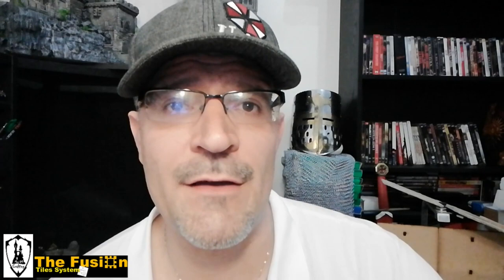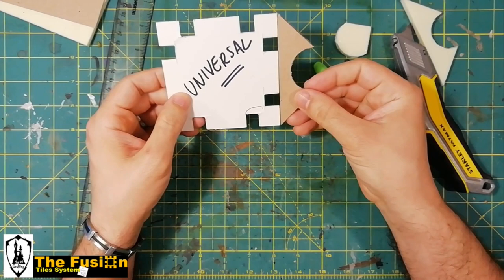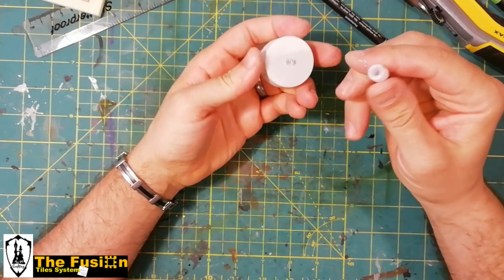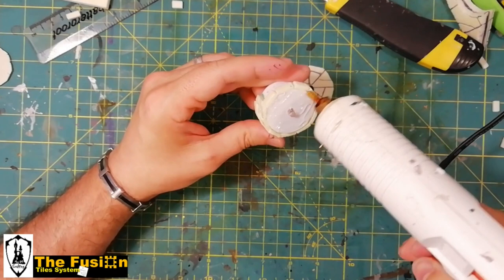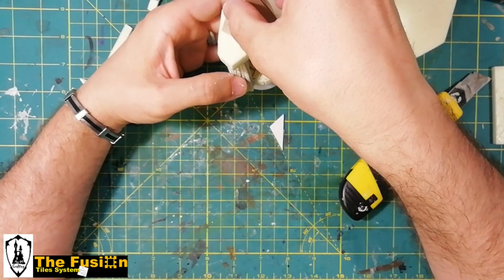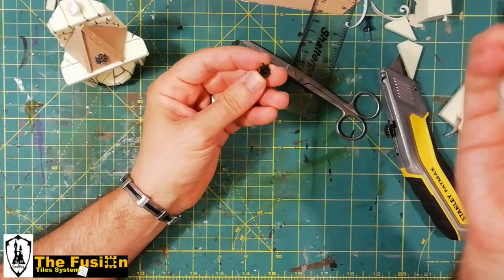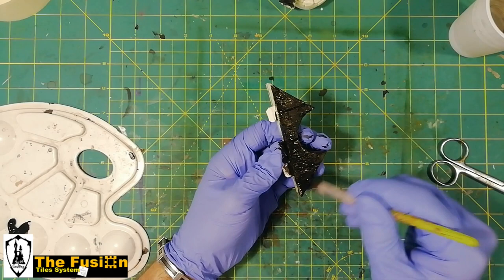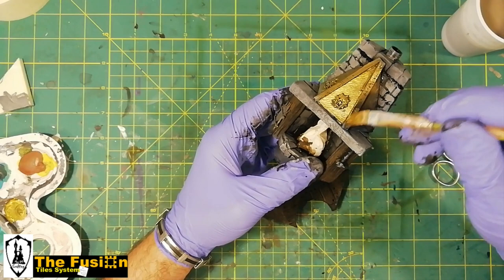Dungeon GLOWING Fireplace!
CANDELINE LED ITALIA
Flickering Tea Light US
Flickering Tea Light CANADA
Flickering Tea Light DEUTSCHLAND
Sottotitoli in Italiano | Sous-titres en Français | Subtítulos en Español | Subtitles in English